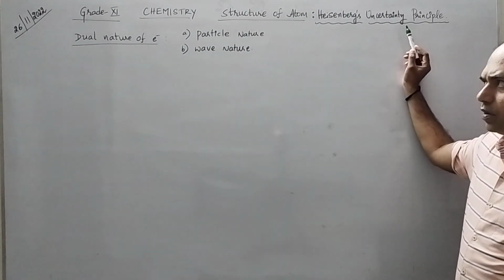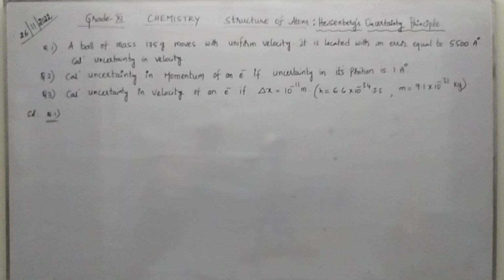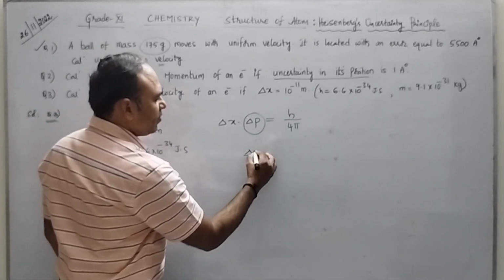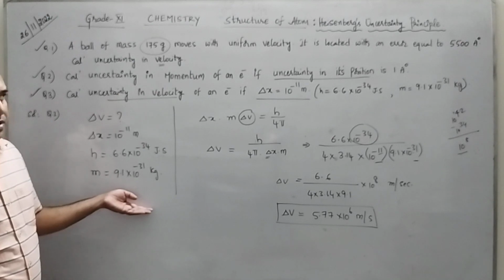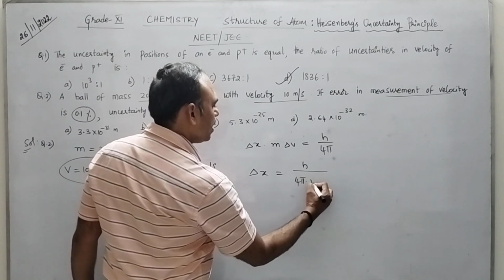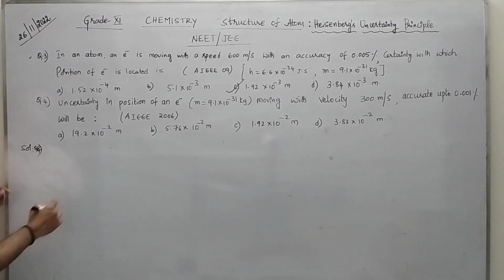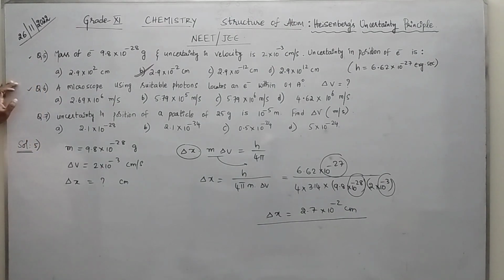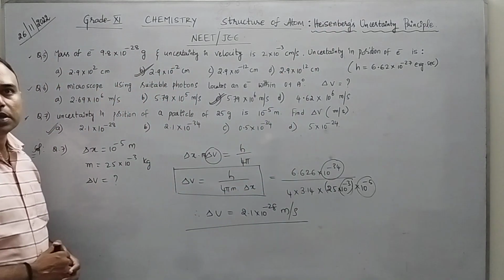Heisenberg's Uncertainty Principle: Structure of Atom- Grade-XI Chemistry